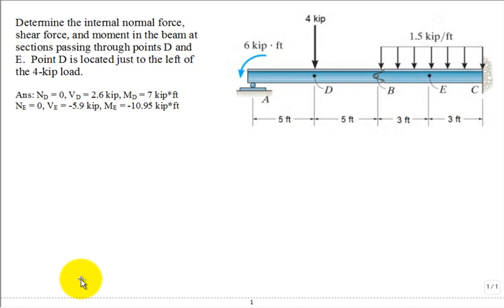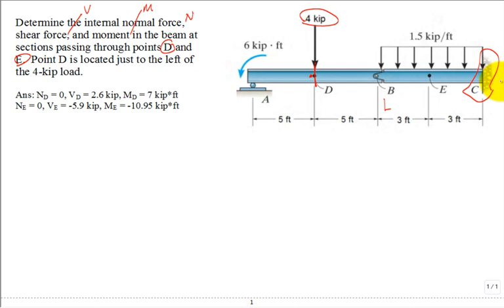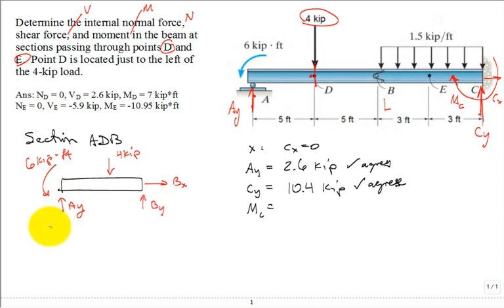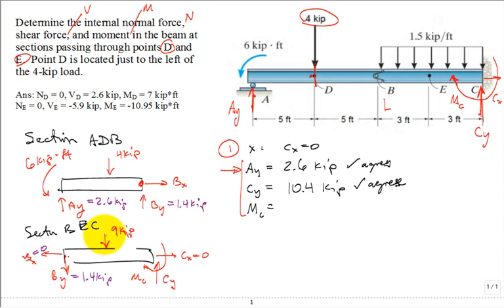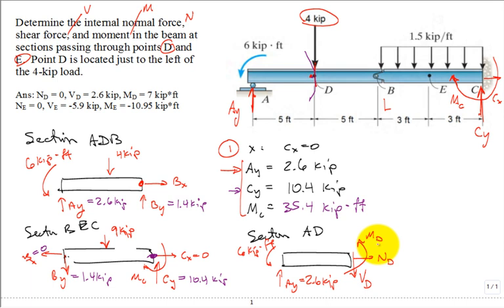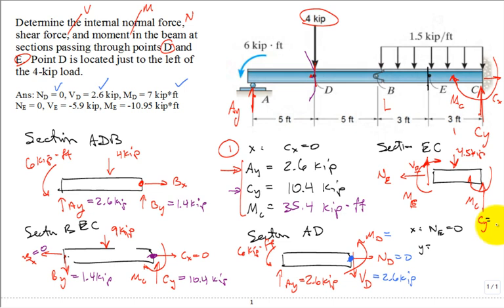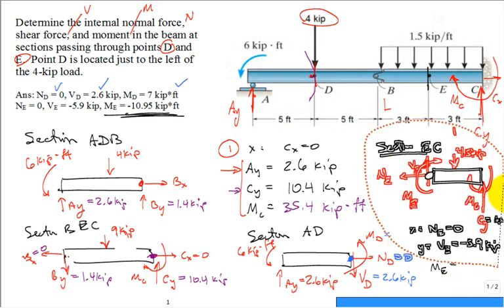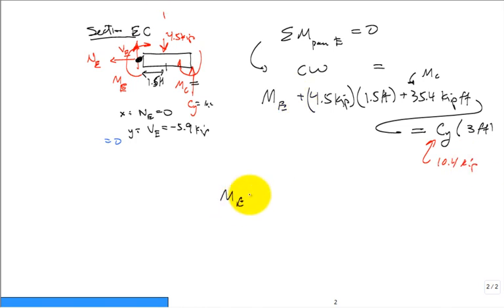internal forces compound beam spr18